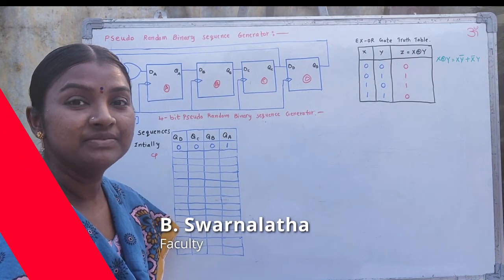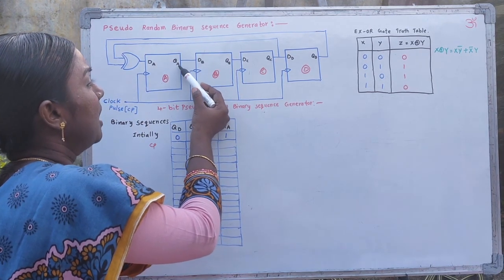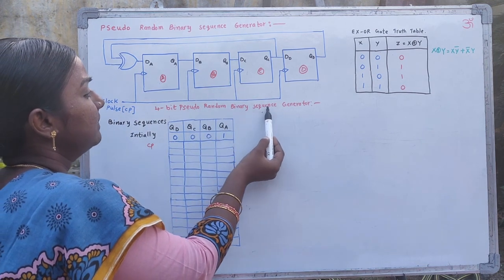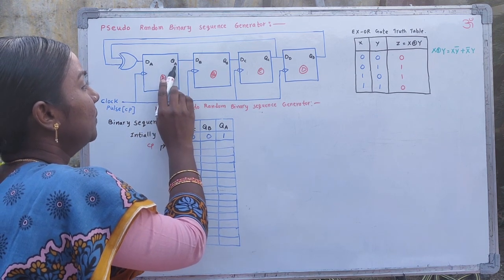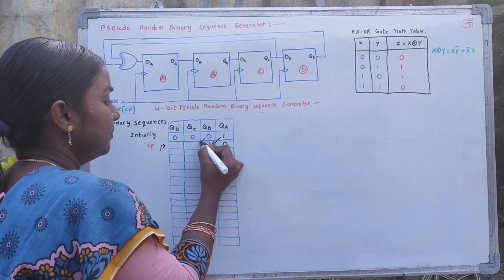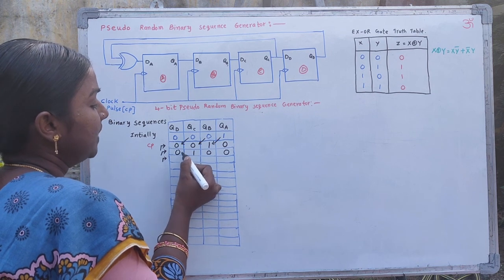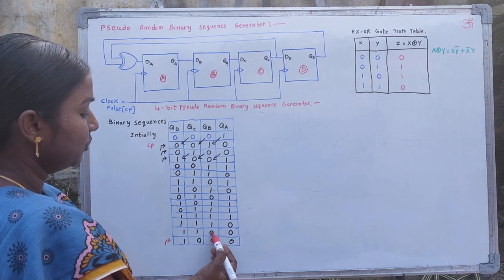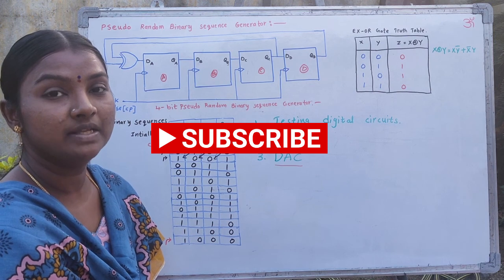Pseudo Random Binary Sequence Generator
In this Video Lecture, 4-bit Pseudo Random Binary Sequence Generator Logic Circuit is explained.